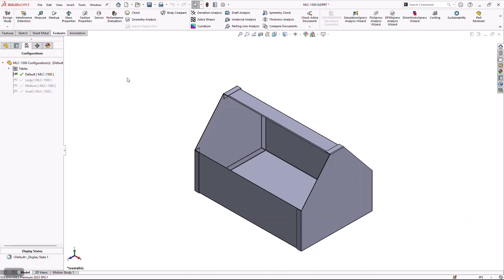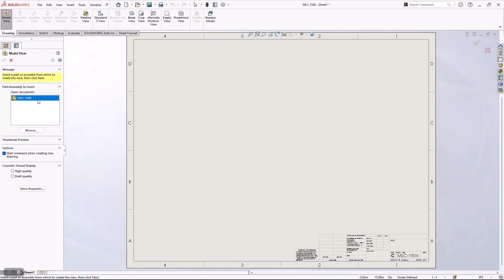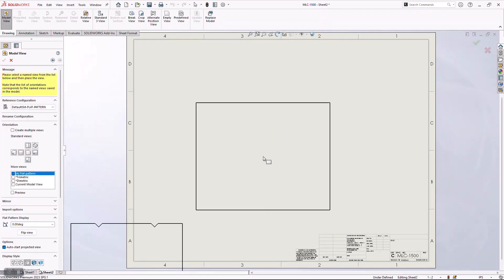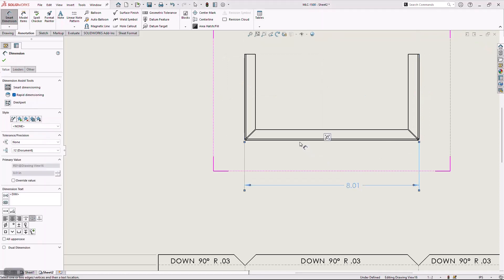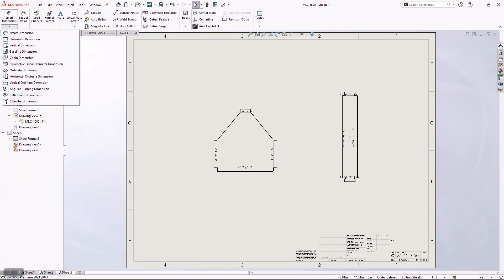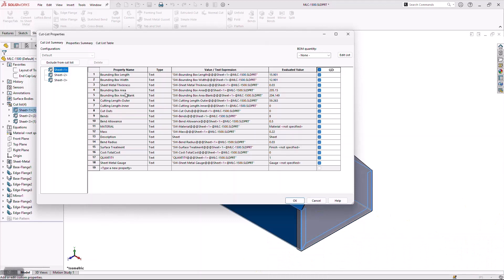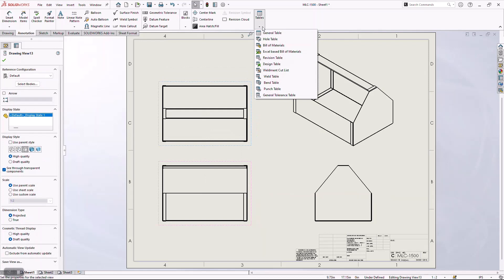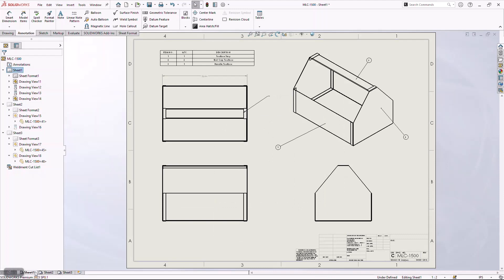How to Create Sheet Metal Drawings in SOLIDWORKS | Flat Patterns, Cut Lists, Multi-Body Views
In this tutorial, Roland demonstrates how to create detailed drawings and DXFs of different configurations using multi body parts in Solidworks. He covers flattening bodies, creating drawings from any configuration, generating manufacturing information with dimensions, and creating DXFs for CNC cutting. Further into the video, he details creating views of individual bodies, adding manufacturing information to a flat pattern, creating projected views of bodies, and creating a flat pattern end cap. Roland also talks about the convenience of creating a master drawing and adding rough dimensions. The tutorial concludes with an explanation on how to include a bill of materials and cut list for the created parts as well as the addition of other relevant annotations and tolerances for manufacturing purposes.

00:01 Introduction to Multi Body Parts
00:30 Creating Manufacturing Information
00:49 Starting the Drawing Process
01:08 Creating Standard Views and Configurations
01:43 Adding Second Sheet and Defining Scope
02:29 Creating Multiple Views from Single Flat Pattern
03:13 Creating Third Sheet and Master Drawing
04:26 Adding Bill of Material and Cut List
05:13 Leveraging Description for Manufacturing Information
05:53 Creating Multi Sheet Drawings for Finished Good
07:01 Adding Dimensions and Annotations to the Drawing